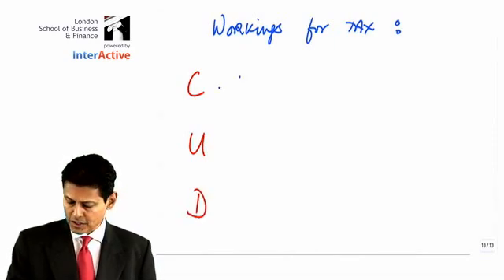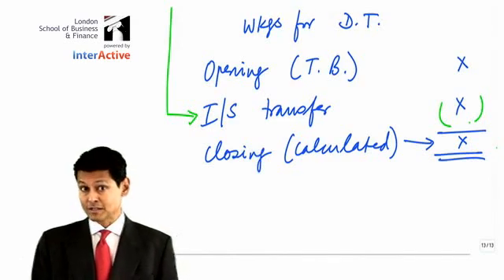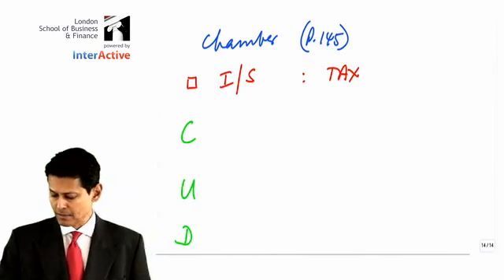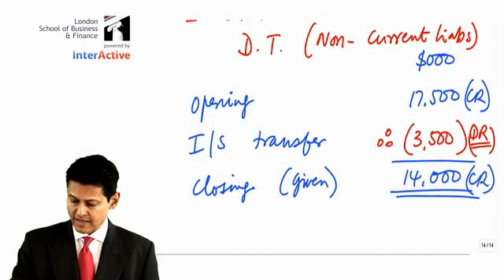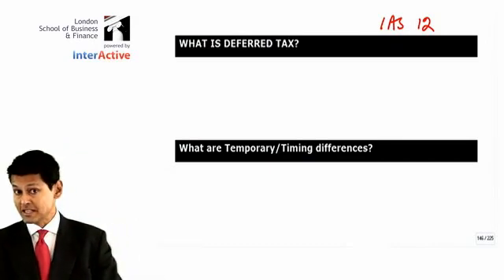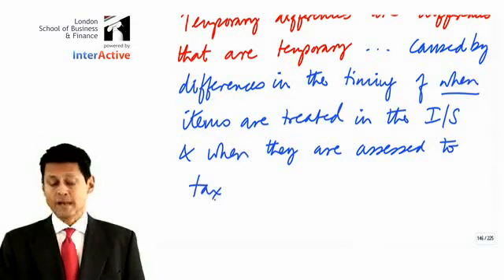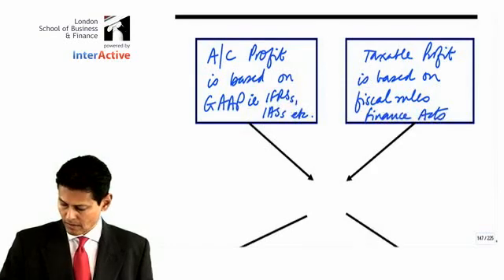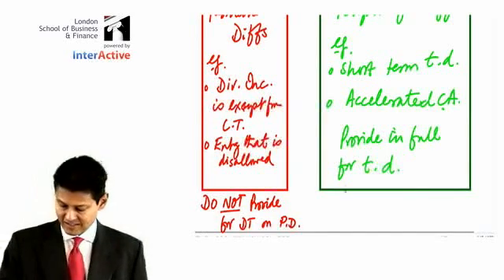Session 7.1 Tax Part 1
ACCA F7
Financial Reporting
Francis Braganza
F7 - Induction
InterActive
London School of Business & Finance

OUTLINES
Financial Statements (11 areas)
Analysing and Interpreting Financial statement
Tax Part 1
And the Ghana Copyright Act, 2005 (Act 690), the use of a literary or artistic work either in the original language or in translation shall not be an infringement of the right of the author as room is made for the purposes of fair practice.